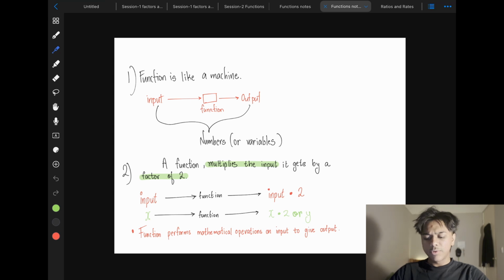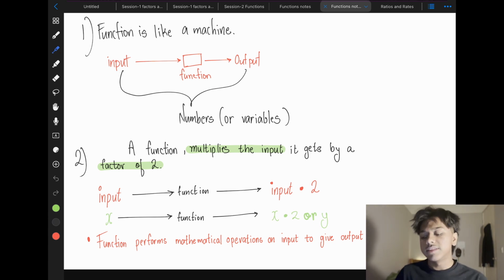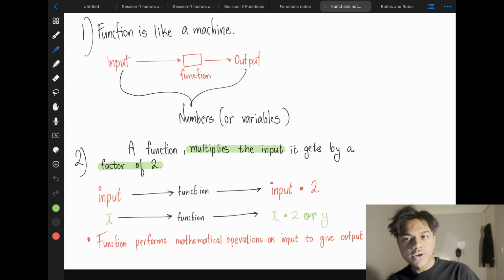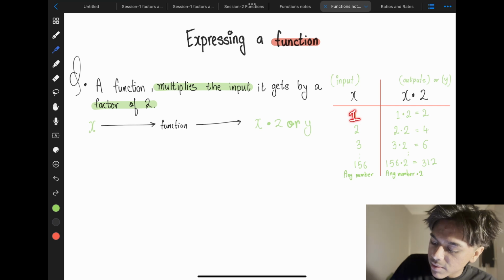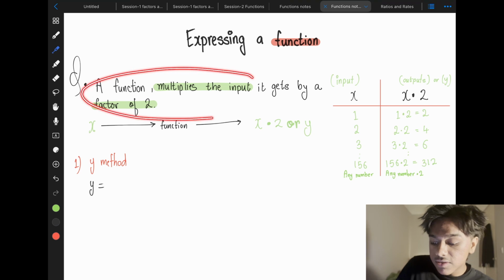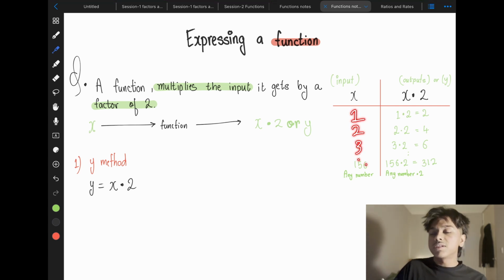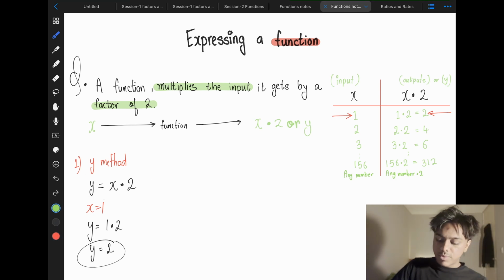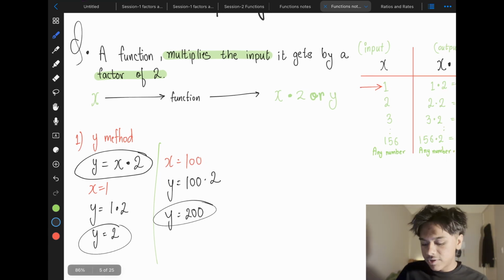Expressing a Function. Part-1